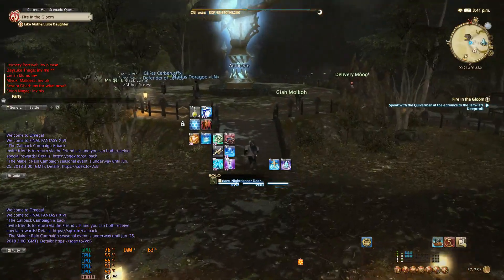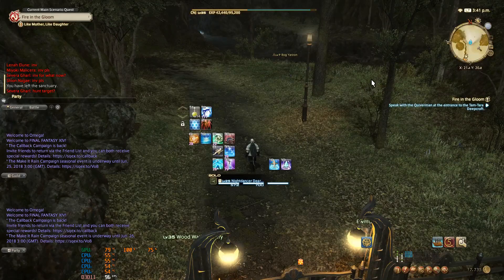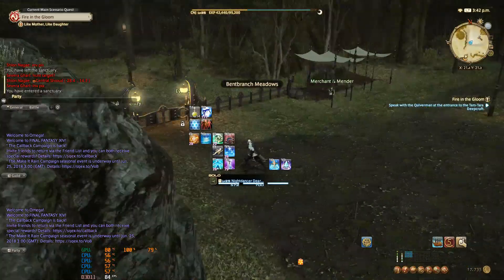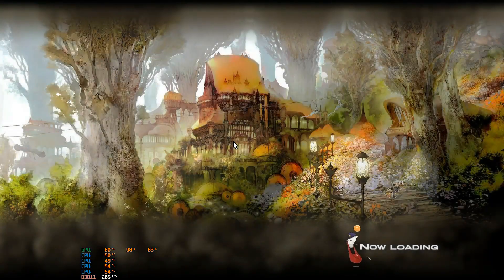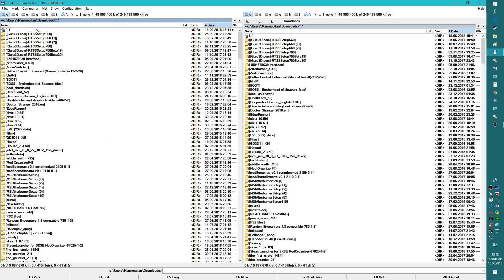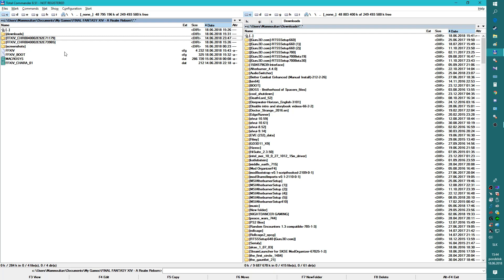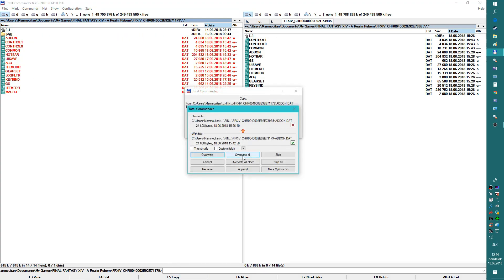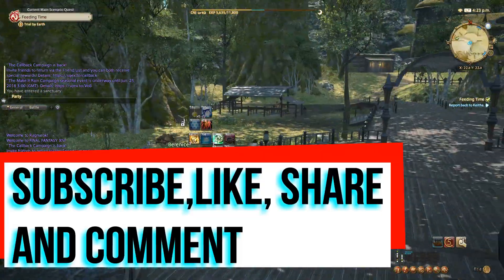How to copy UI settings to ALL CHARACTERS - FF XIV ONLINE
Hi guys, this is a short guide in which Ill show you how to copy the UI settings to all characters in Final Fantasy 14

NCS credits:
Footage copyright:
FInal Fantasy 14 / Square ENIX/ Capcom

TAGS: UNKILLABLE TITAN 5 renovn BUILD Faction rally Destiny 2 season 3